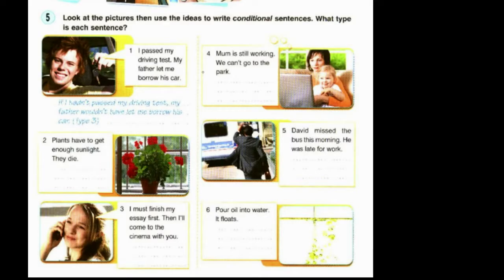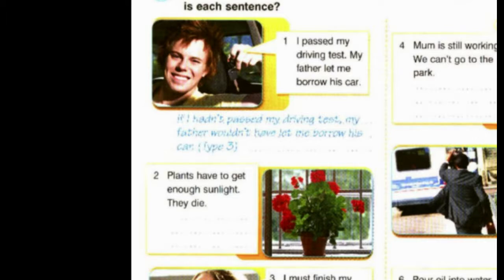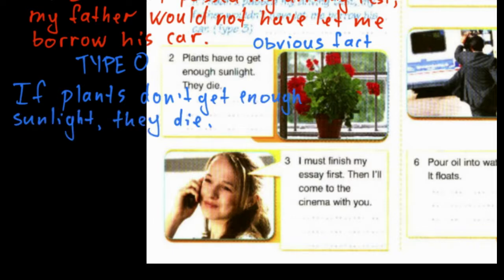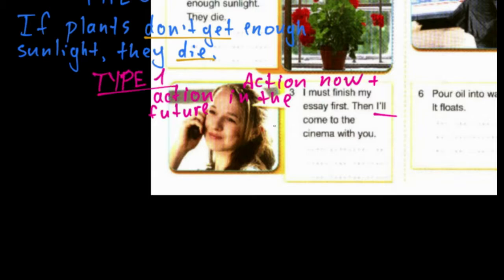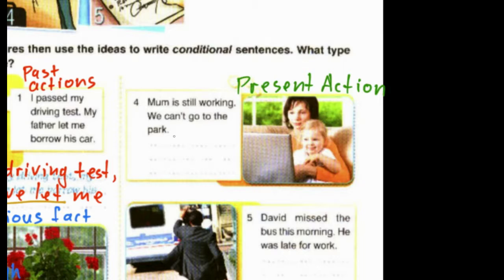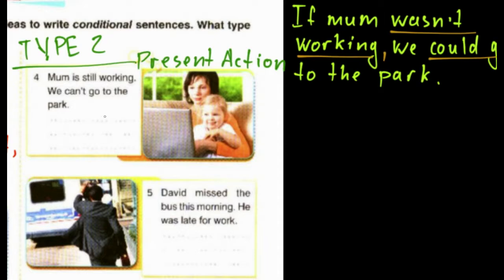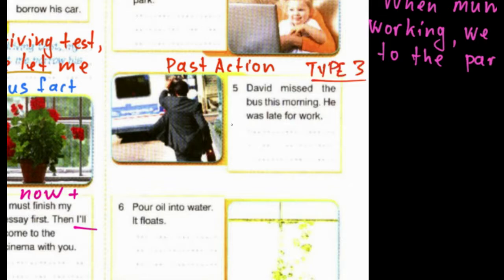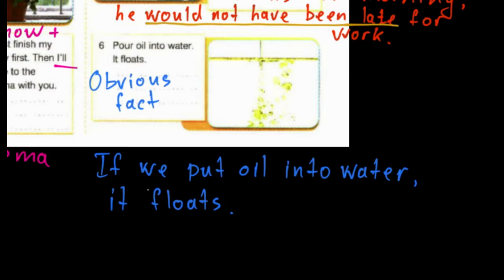Using All Four Conditionals - Round-Up 5 | ex5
Exercise from Round-Up Grammar 5 with practical examples of all four types of conditionals: real present/future, general truth, unreal present and unreal past.